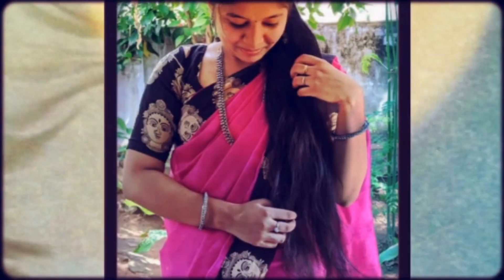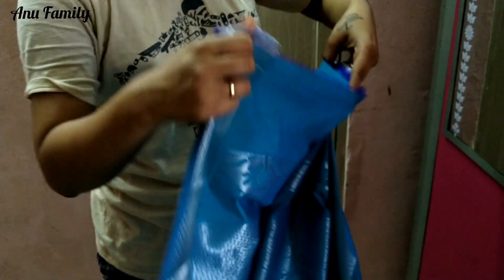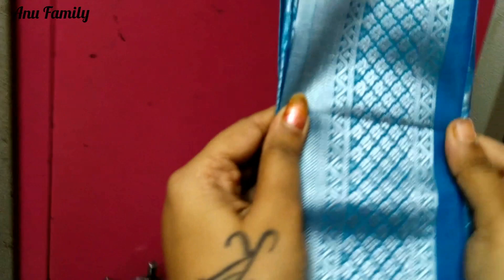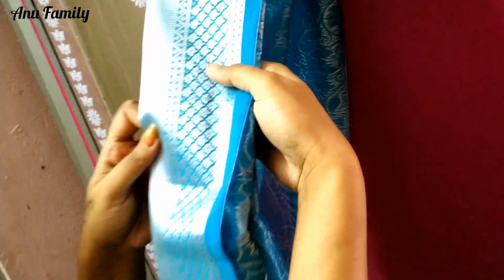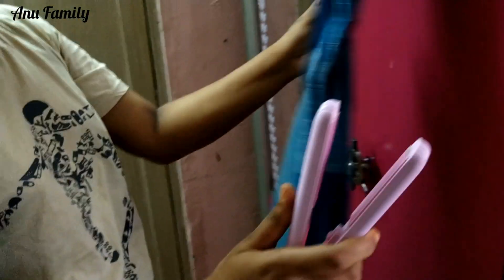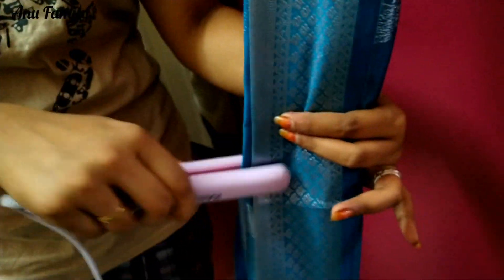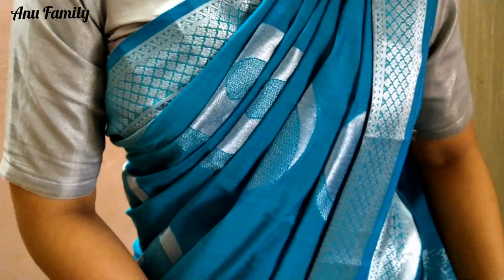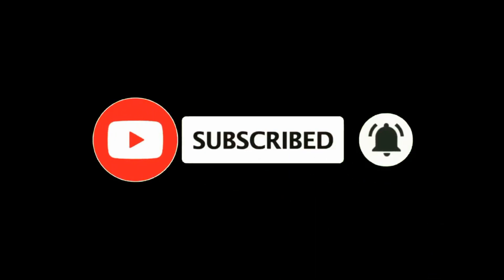How To Easily Drape A Saree Using A Straightener: Perfect Technique For Beginners!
Easy Saree Draping using Straightener || prefect Saree draping for beginners || How to draping saree

silk saree draping
easy saree draping